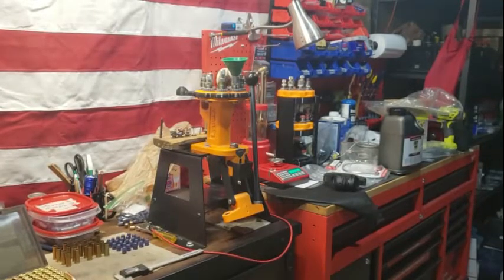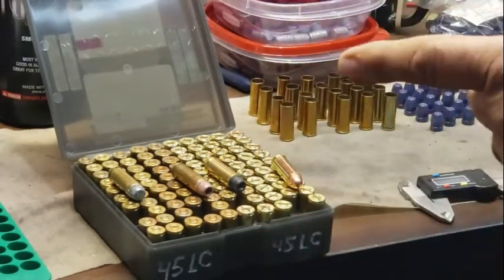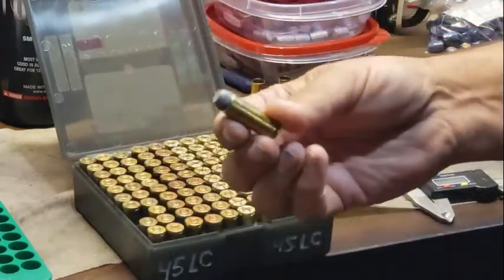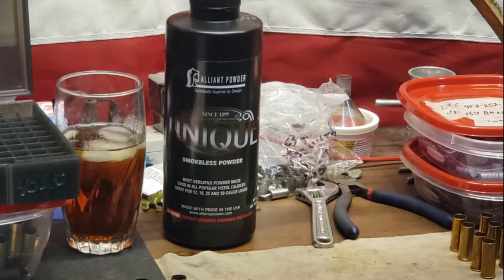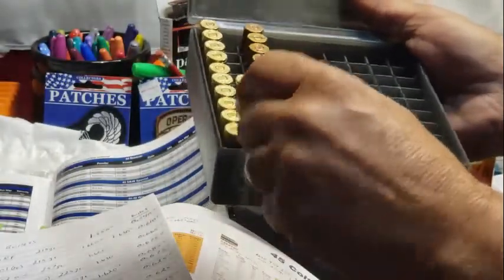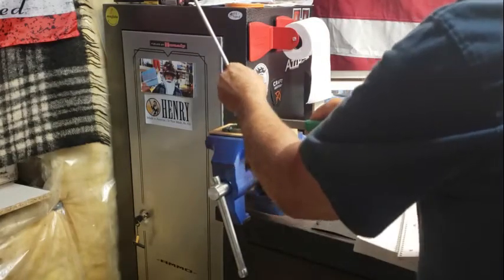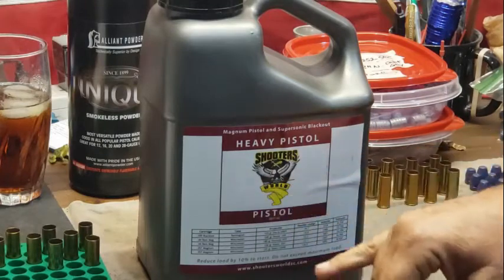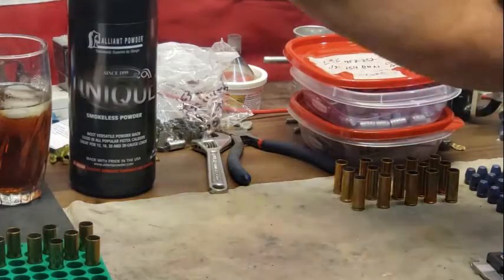Loading 45 Colt And Rambling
Loading 45LC and discussing my upcoming vacation.